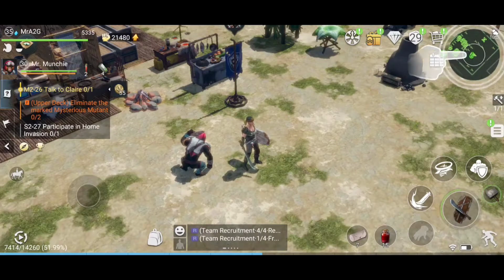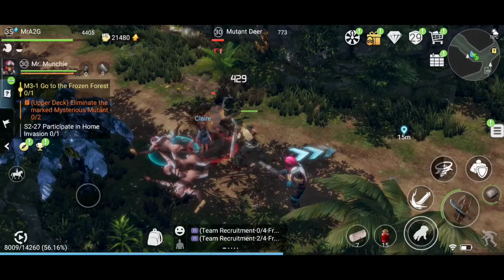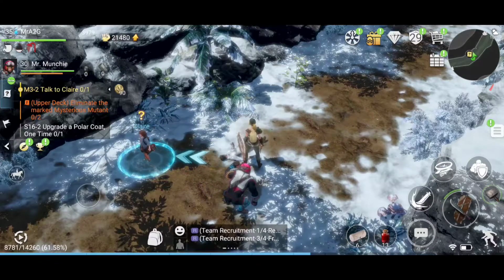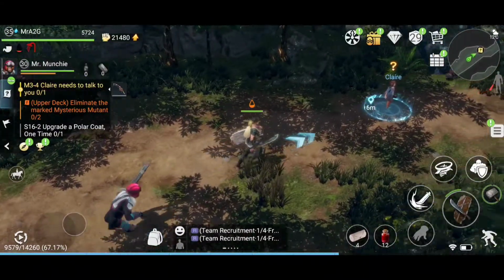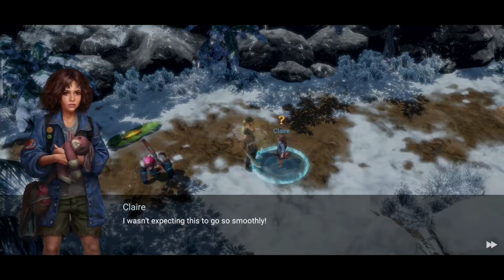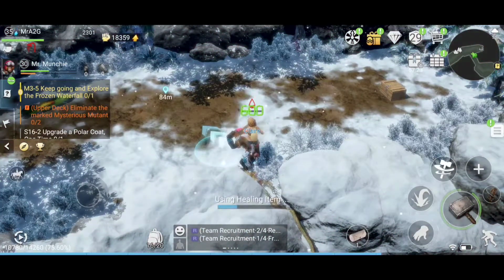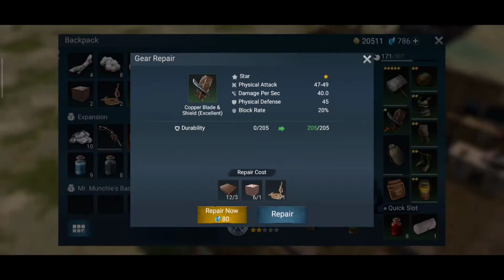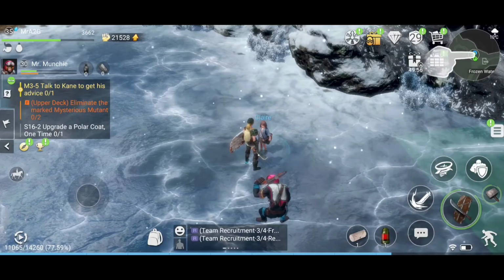Exploring The Glacier Island For The First Time In Lost In Blue Survival Ep 13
Exploring a new zone today! I like it when things just opening up and you can then start crafting things that were not available.

LostInBlue MrA2G L.O.S.T.